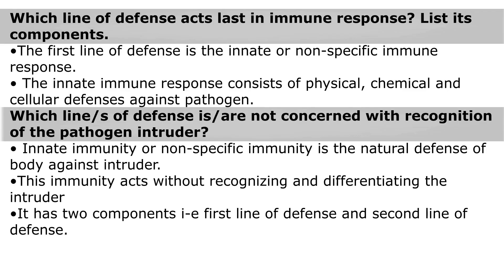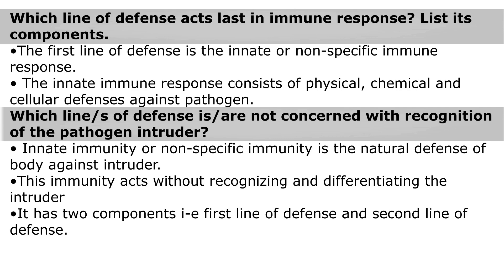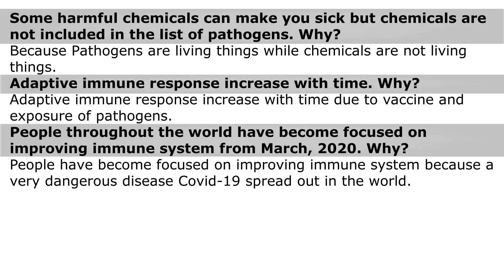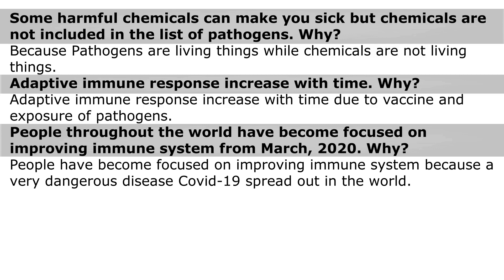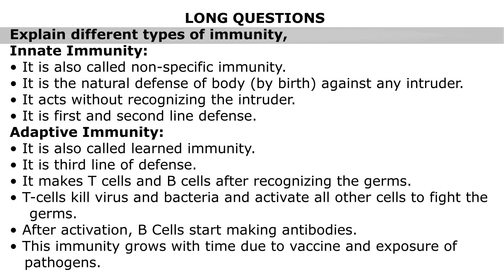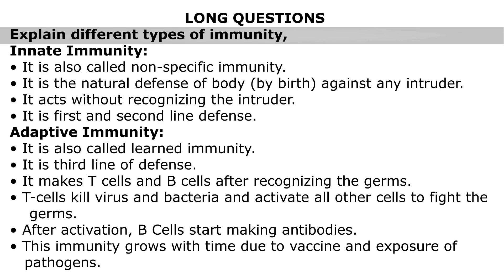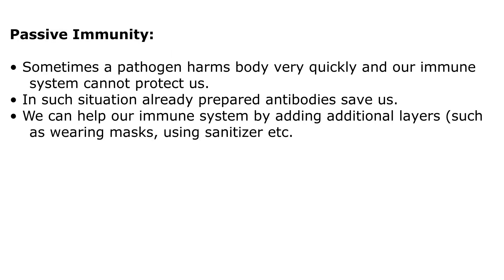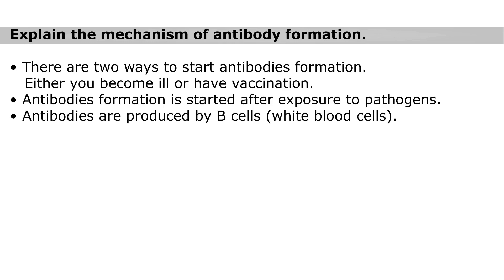Class 7 Science Unit 3 Immunity and Diseases MCQS, Short Questions, Long Questions || Fiz education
Class 7 Science Unit#3 Immunity and Diseases MCQS, Short Questions, Long Questions Ummeed Hai Aapko Ye Video Bahut Pasand Aayegi.